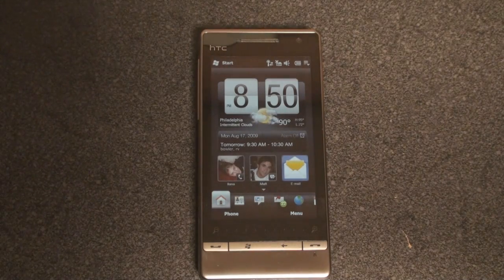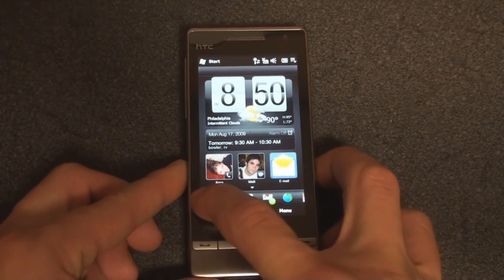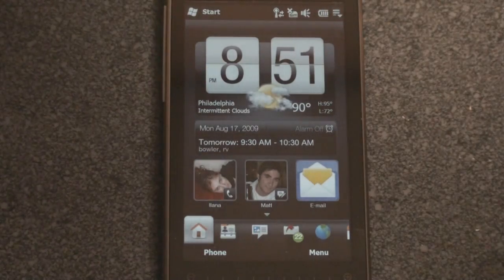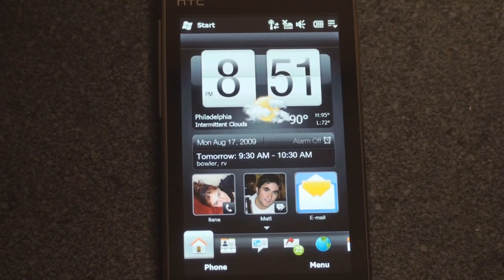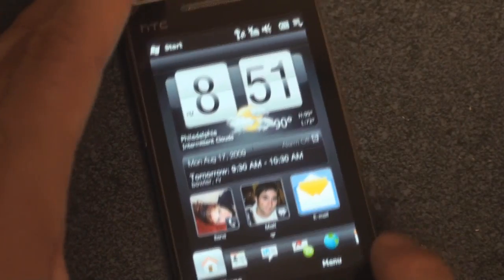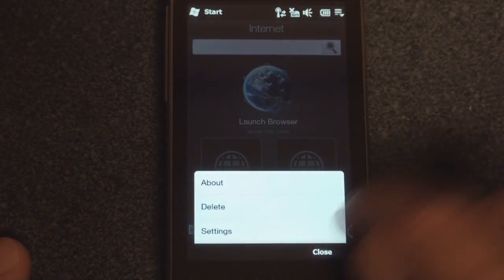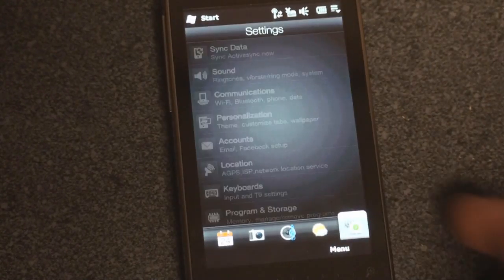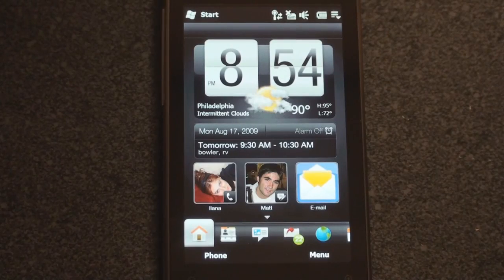TouchFLO 3D 2.6 (Manila 2.6) | Pocketnow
Here we show you TouchFLO 3D 2.6 which brings some changes to make it more finger-friendly. We expect this version of TouchFLO 3D to be present on the HTC Leo